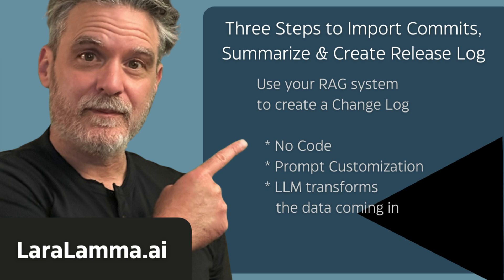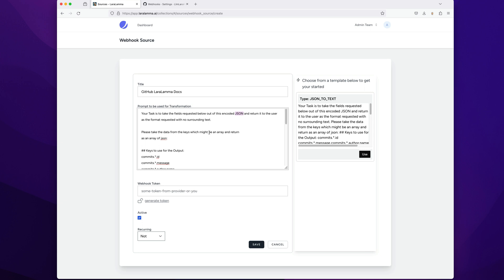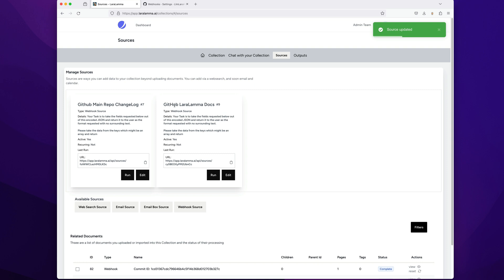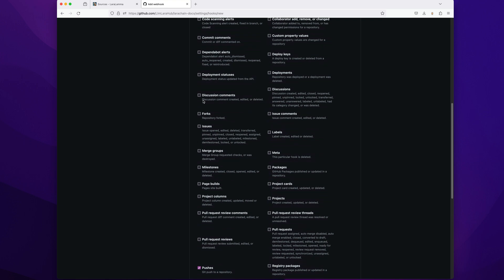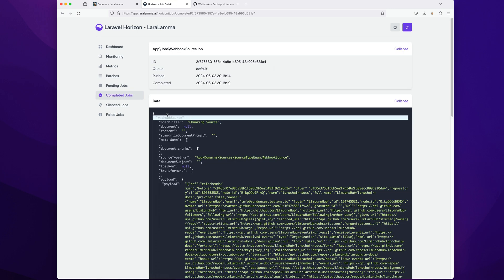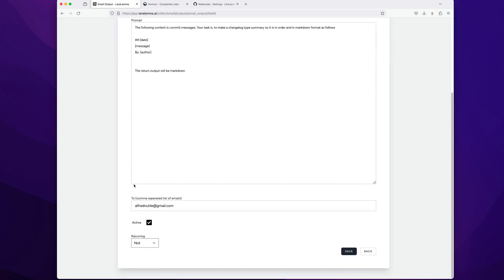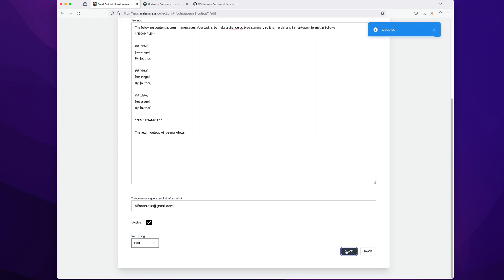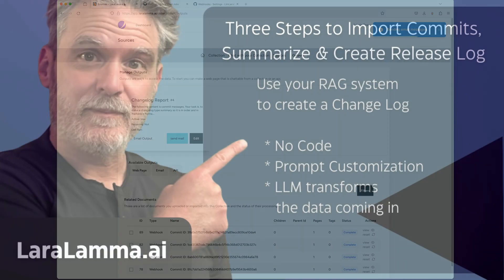Laravel RAG - 3 Steps to Import Commits, Summarize & Create Release Log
Use your RAG system
to create a Change Log

  * No Code
  * Prompt Customization
  * LLM transforms
     the data coming in

00:00 - First Marker
00:28 - Create the Source
01:34 - Add Webhook
03:20 - Create Output